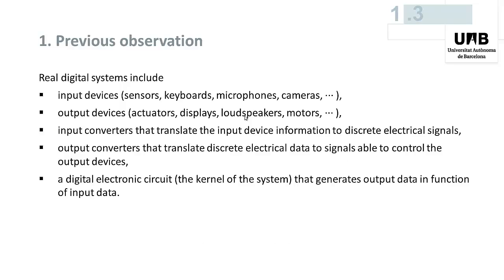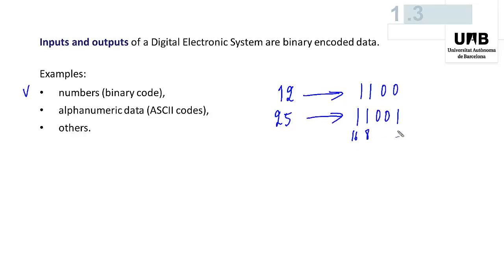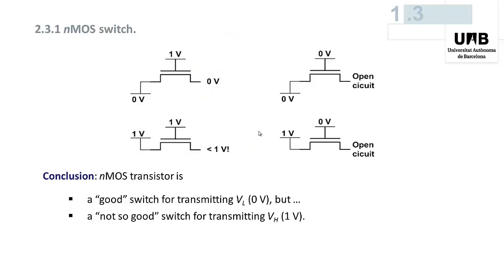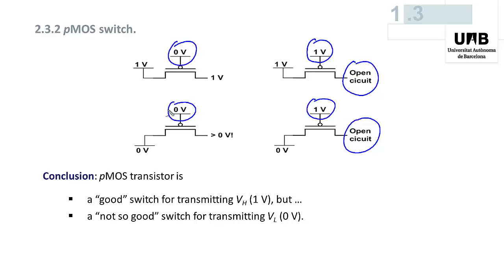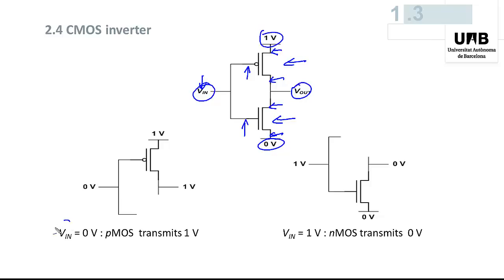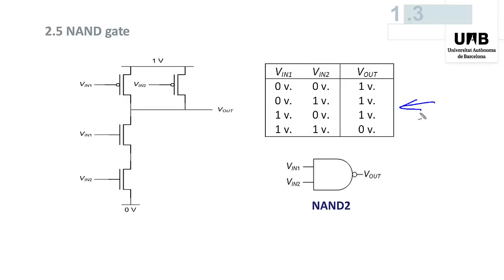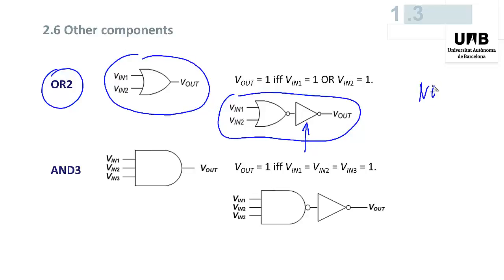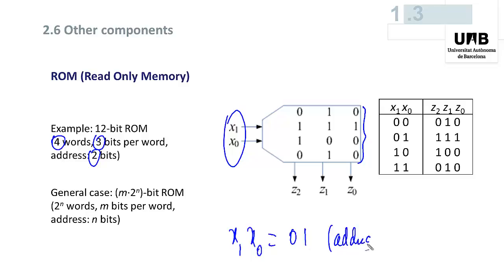Digital Systems - Week 1 - L1.3 Digital electronic systems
Digital Systems: From Logic Gates to Processors - Week 1 - L1.3 Digital electronic systems | Universitat Autònoma de Barcelona | Coursera
Link khóa học:
Chào mừng các bạn đến với MOOCs Channel - Nơi chia sẻ những khóa học trực tuyến từ những đại học hàng đầu thế giới!
Hãy ủng hộ mình bằng cách nhấn Subscrible và để nhận những thông tin mới nhất từ kênh.